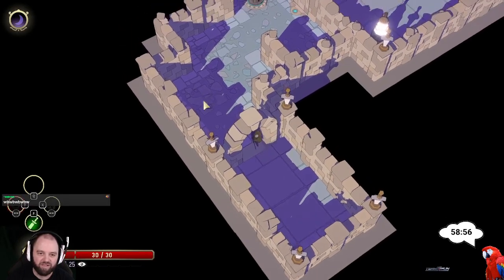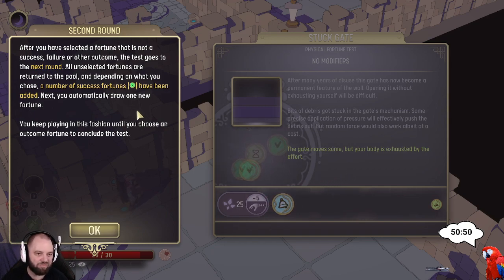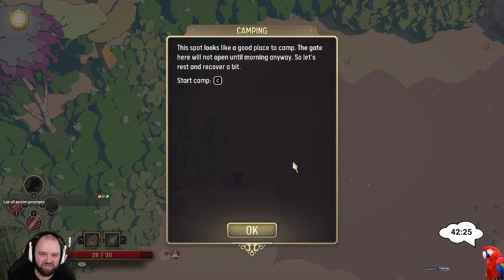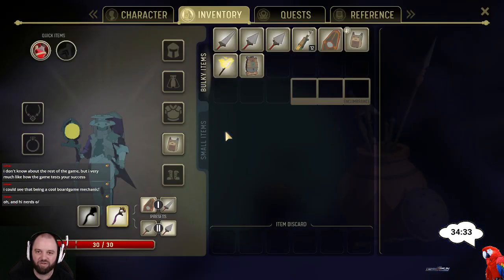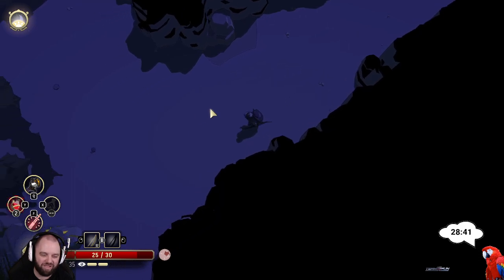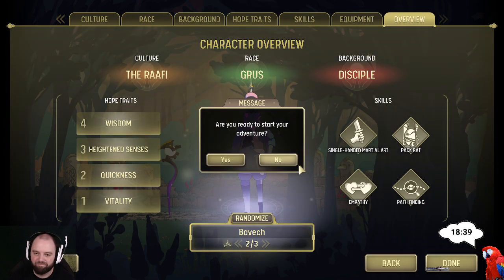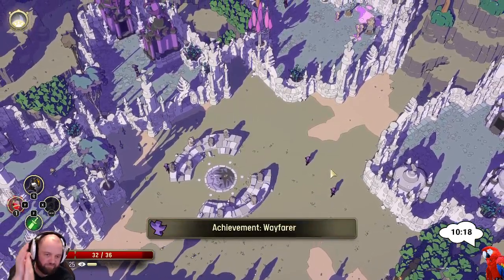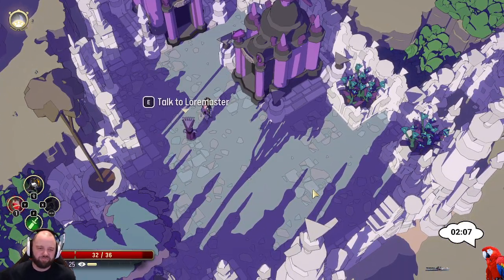Discovery: Unexplored 2: The Wayfarer's Legacy